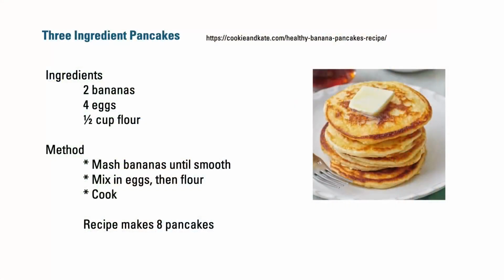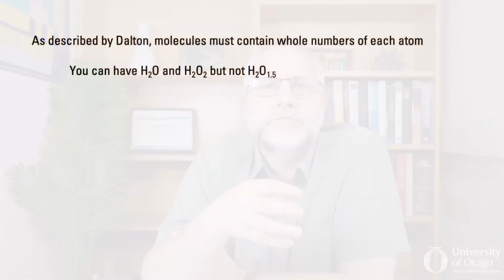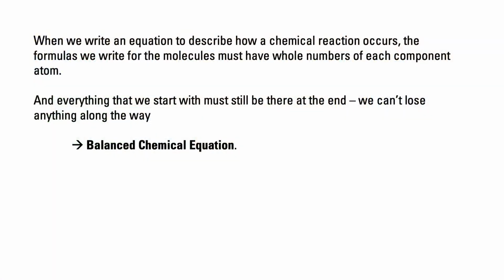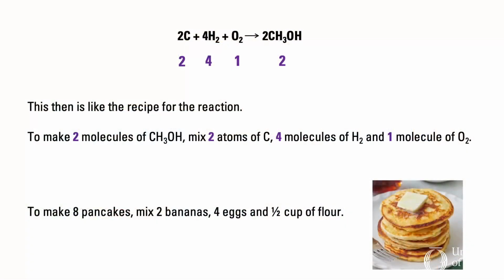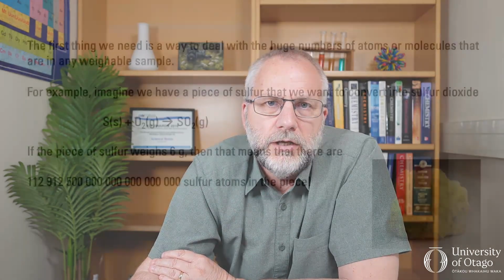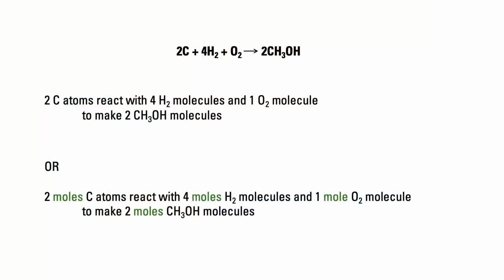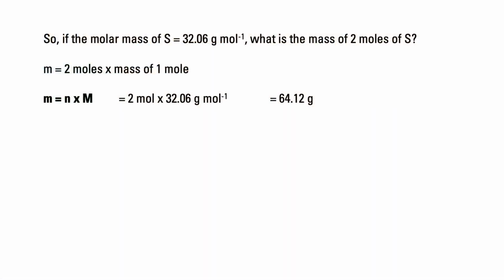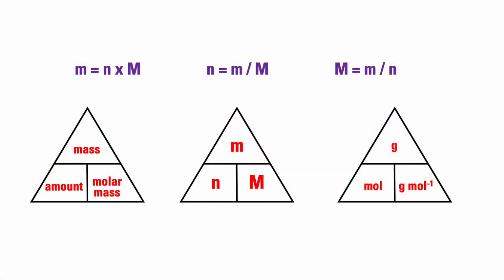Stoichiometry Part 1